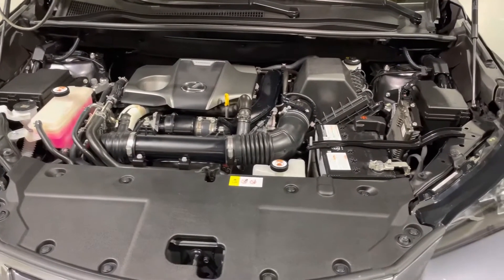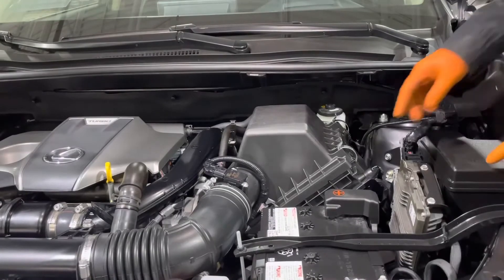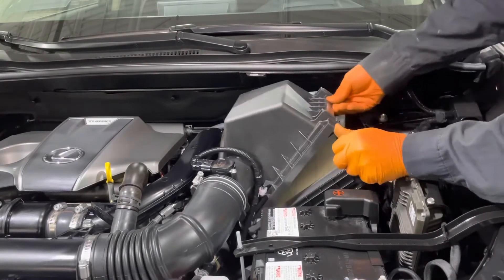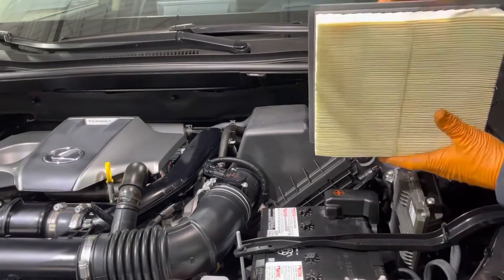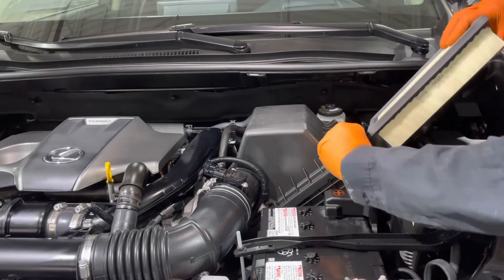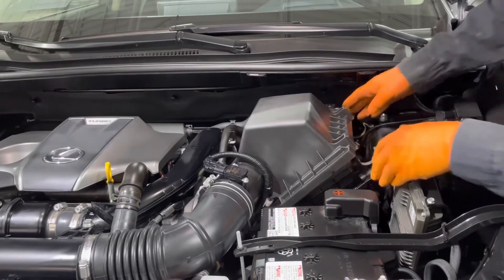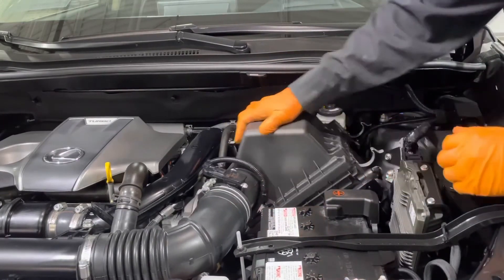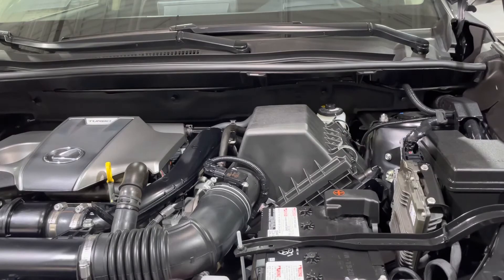2015-2021 Lexus NX200t NX300 Engine Air Filter Replacement Instructions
Genuine Lexus/Toyota engine air filter